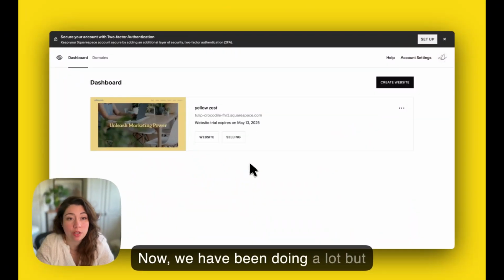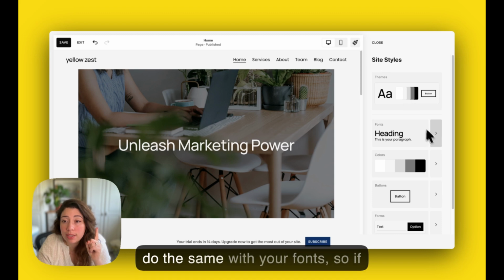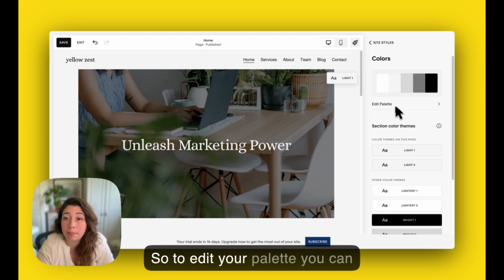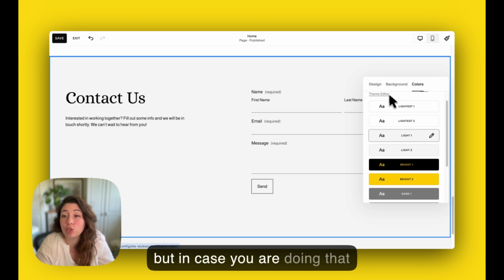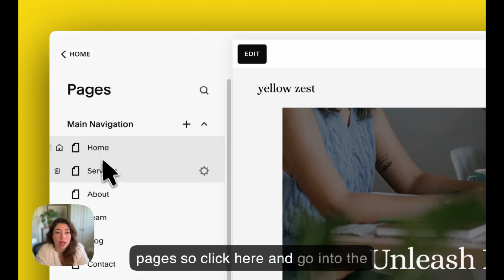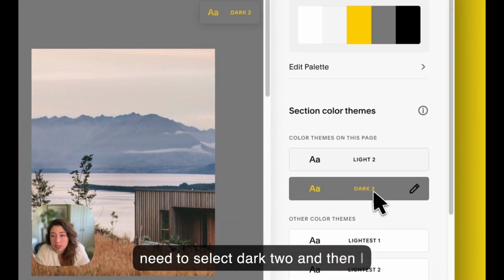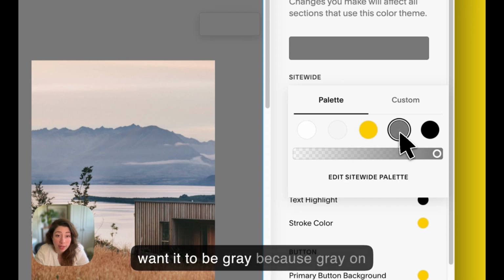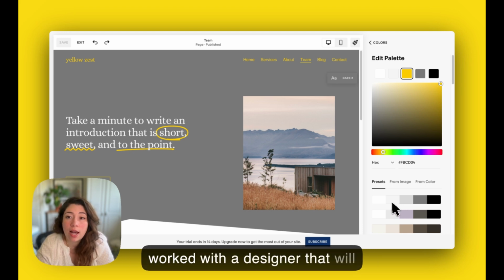How to Customise Fonts, Colours and Themes on Squarespace Beginner Tutorial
⚡️FREE WEBSITE PLANNER⚡️

Want to give your Squarespace site a polished, branded look? In this video, we’ll walk you through the basics of customising your site’s design – no tech skills needed!

👉 Here’s what you’ll learn:

- Head to Site Styles in the Design tab
- Explore Themes to quickly shift your site’s overall look
- Choose and customise Fonts to reflect your brand voice
- Update your Colour Palette and apply it using section themes
- Keep everything visually consistent for a professional finish

✨ This is Episode 6 of Squarespace Academy 101 – a 10-part video series designed to help you create a professional, beautiful, and functional website using Squarespace.

*Camera: Sony ZV-E10
*Microphones: RØDE VideoMicro II Ultra-Compact On-Camera Shotgun Microphone / Logitech Blue Yeti USB Microphone
Software: CapCut / Studio Cam / Canva

SquarespaceTutorial